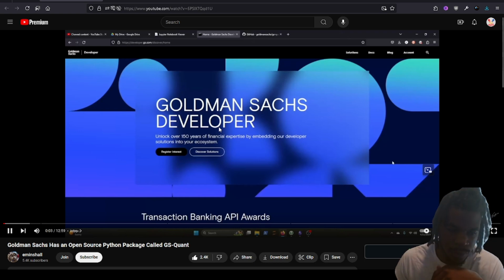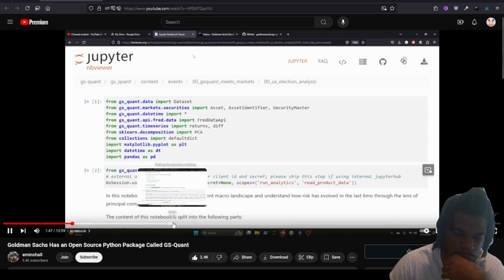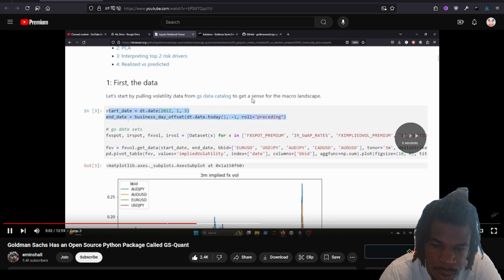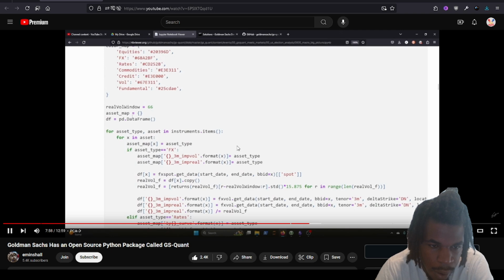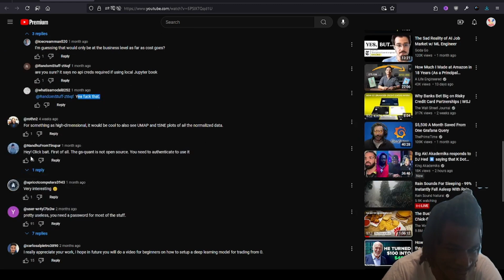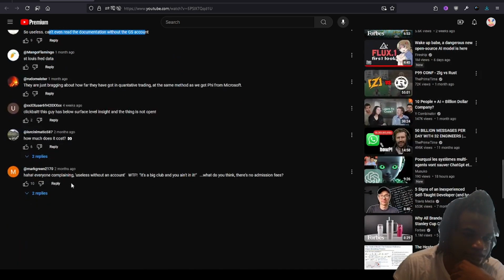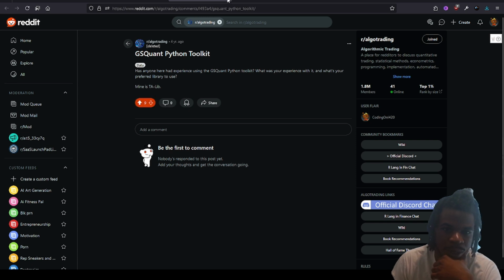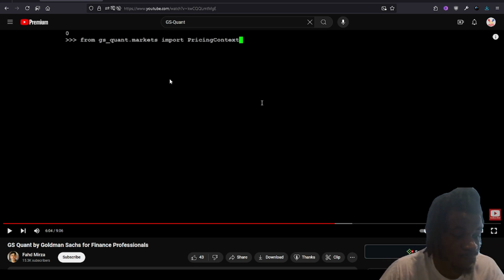Insider Reveals the Truth Behind Goldman Sachs’ 'Open Source' Project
Are you curious about the real story behind Goldman Sachs' so-called "Open Source" project? In this video, we uncover the truth that the financial giant doesn’t want you to know. An insider reveals the hidden facts about this controversial release, and what it really means for the tech community. Don't miss out on this exclusive deep dive into Goldman Sachs' latest move. Is it a genuine contribution or just a marketing ploy? Watch now to find out!